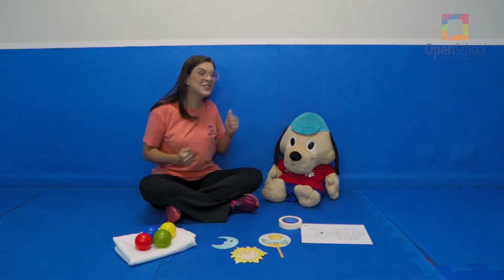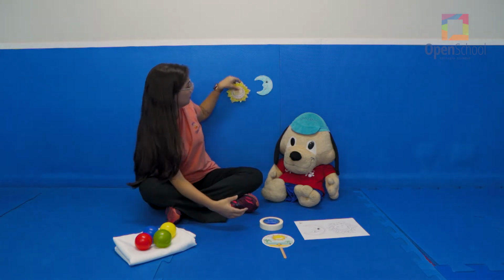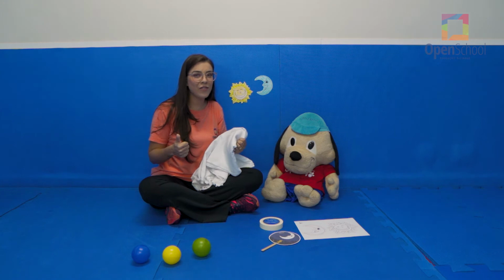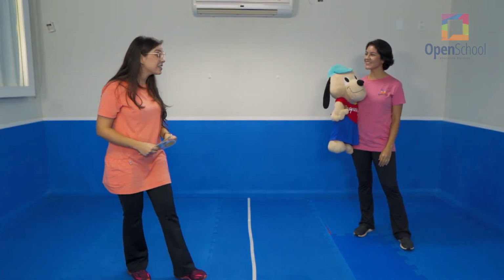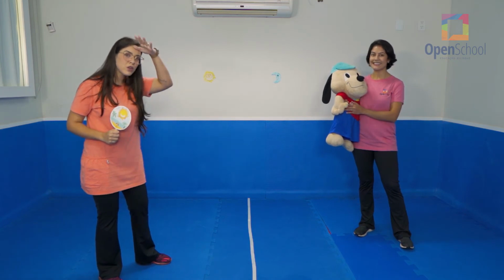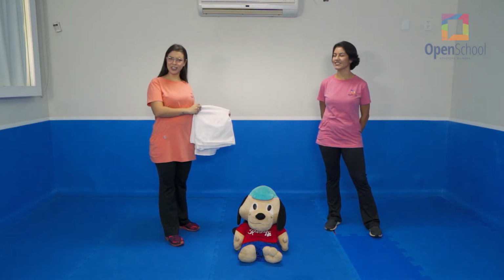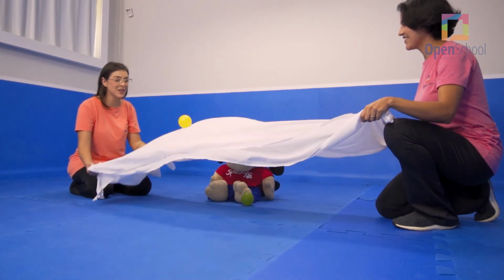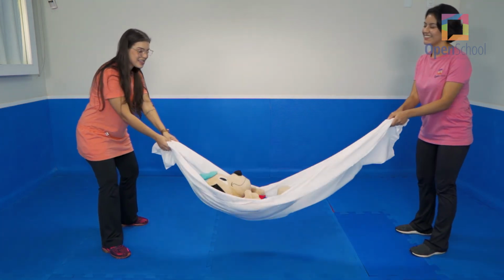MOVEMENT - MOVE YOUR BODY